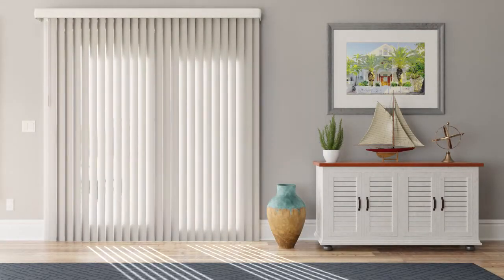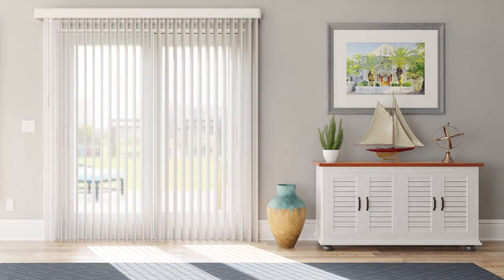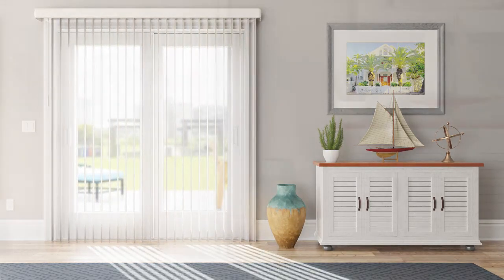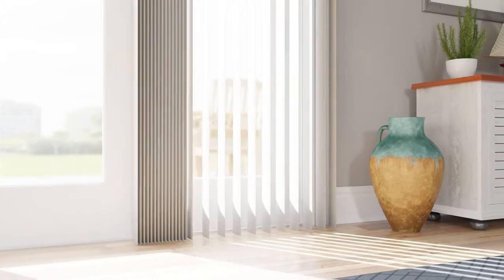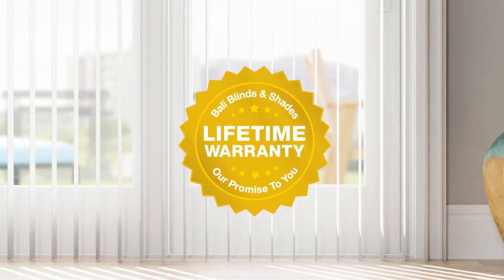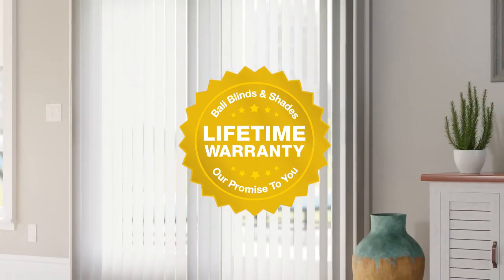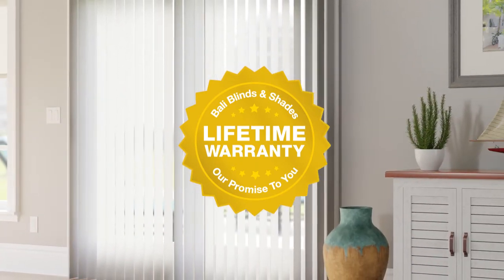Bali Vertical Blinds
Learn more about the functionality and flexible style of Bali Vertical Blinds.